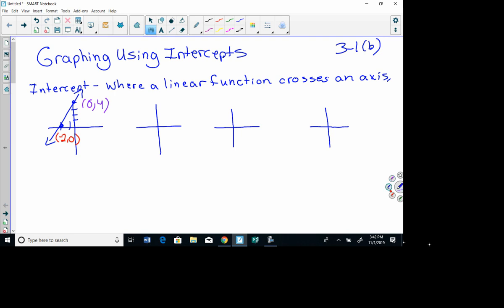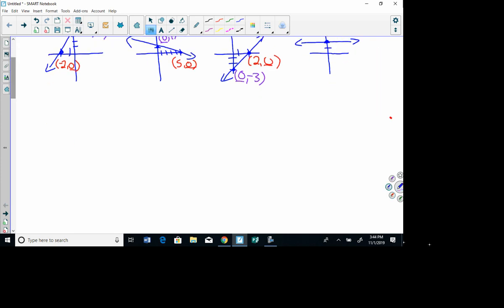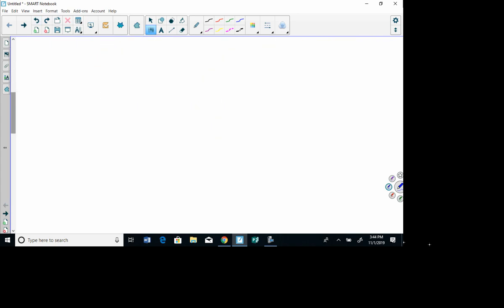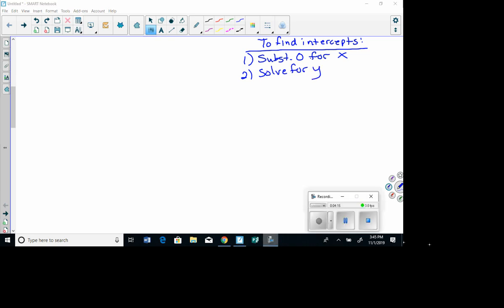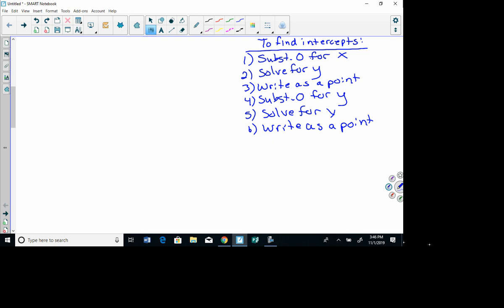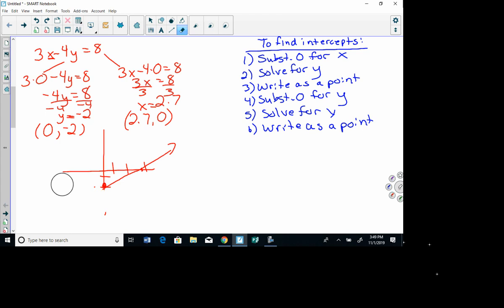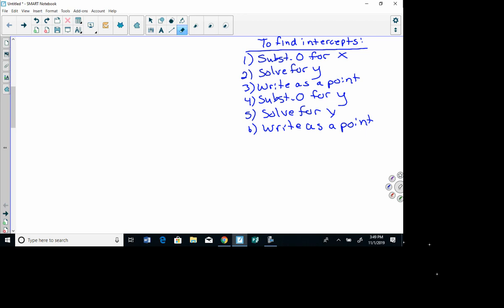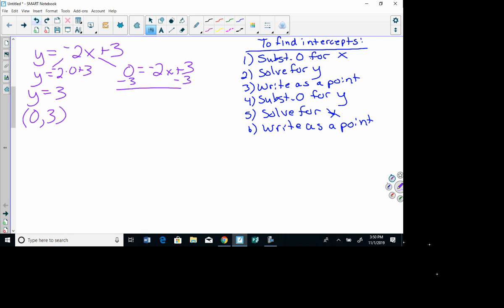3 1b Graph Using Intercepts